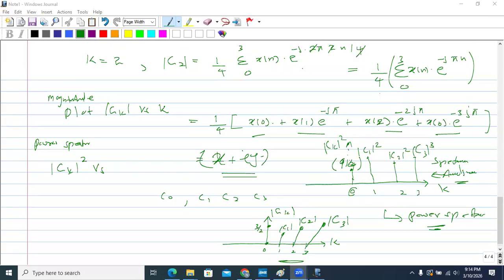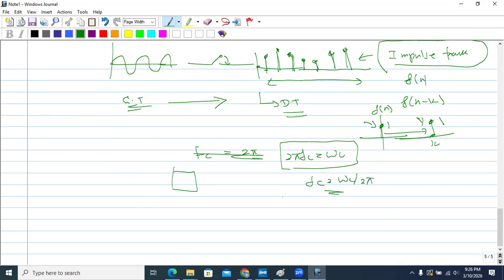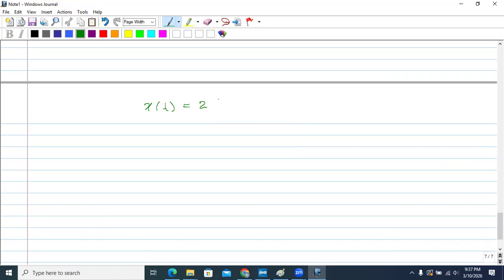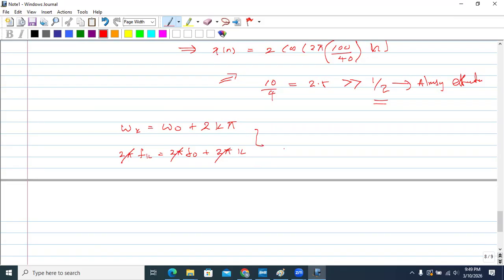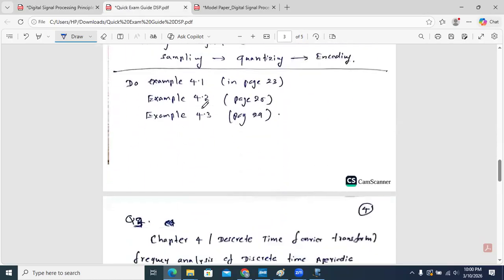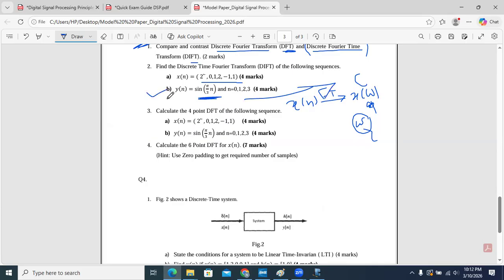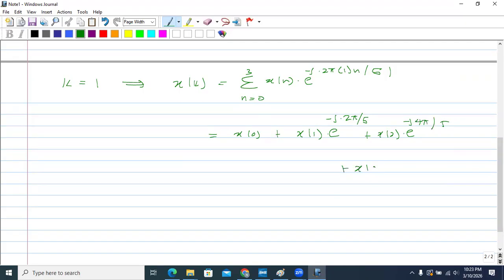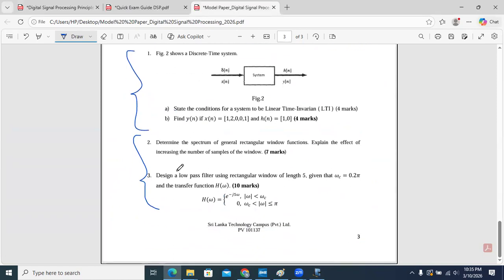DSP Exam Guide 2026 March